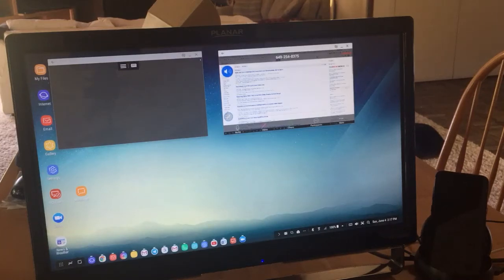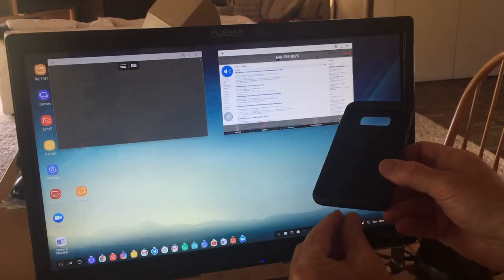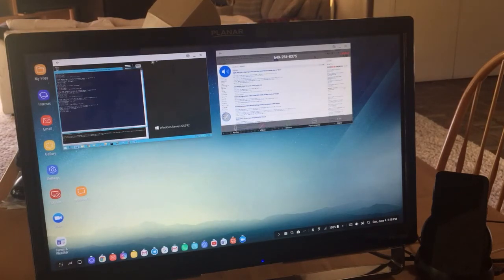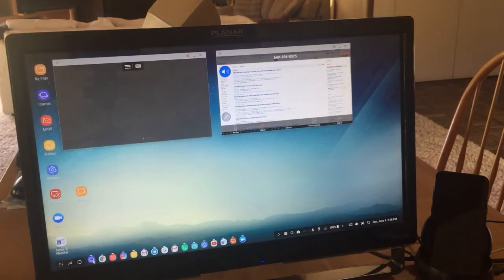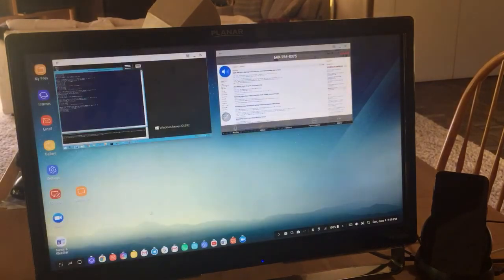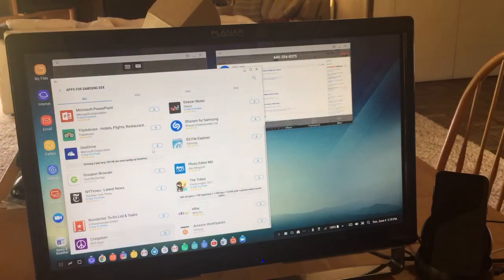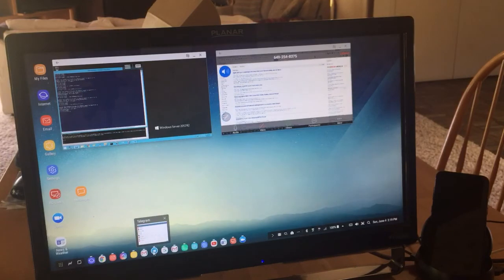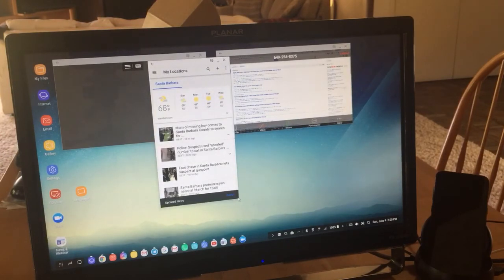Samsung Dex - not for me yet because RDP and Zoom are small size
I decided not to keep the Samsung Dex because RDP to Windows computers and Zoom screensharing/online-meetings are small non-resizable windows. They are less than 25% of screen. Hopefully these will be enhanced soon.